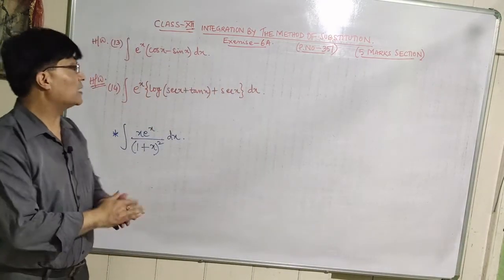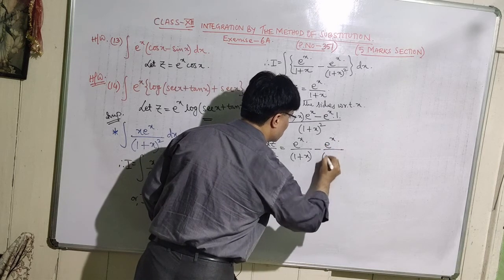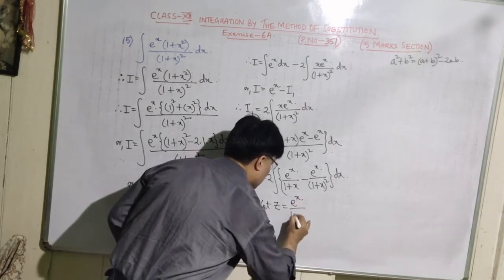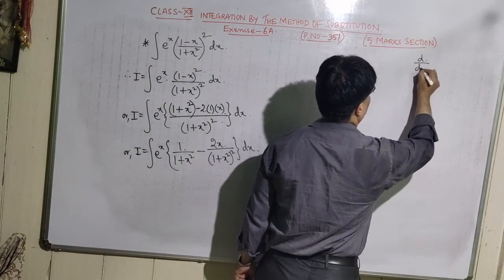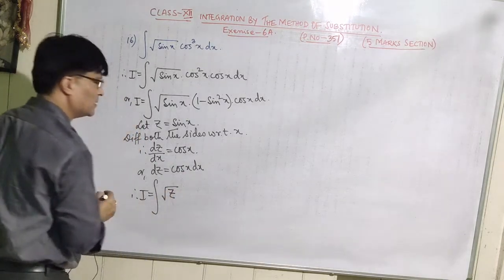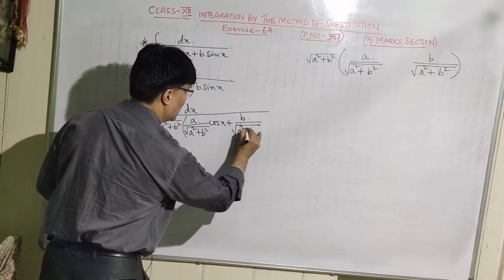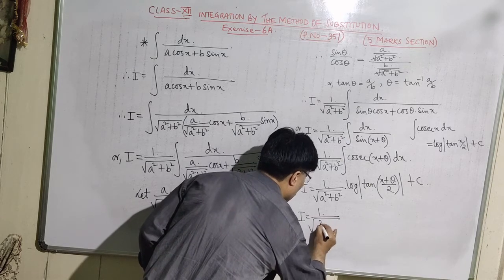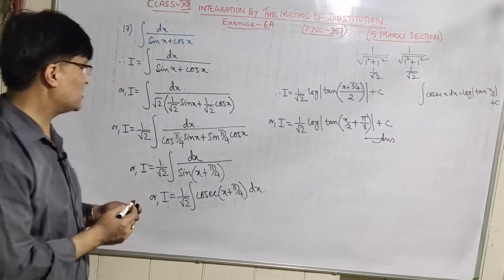Class XII Maths, Part-12, Topic-"INTEGRATION BY THE METHOD OF SUBSTITUTION", by Sailendra Pradhan.